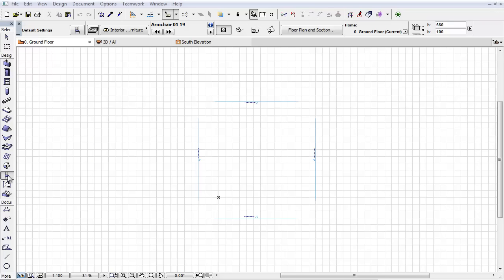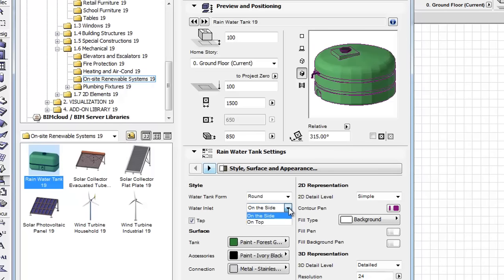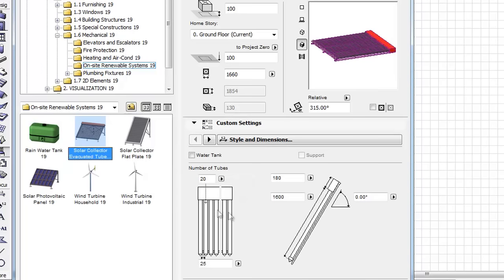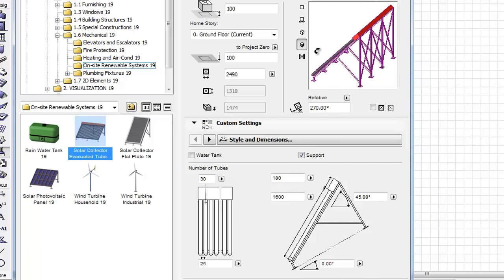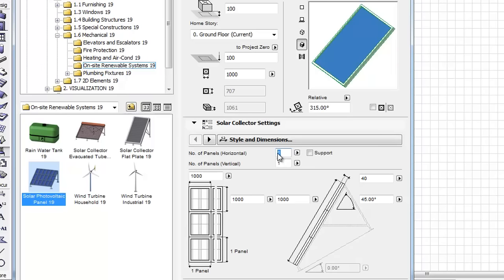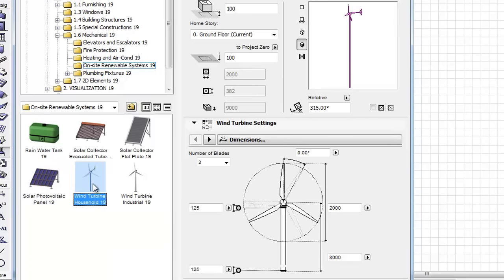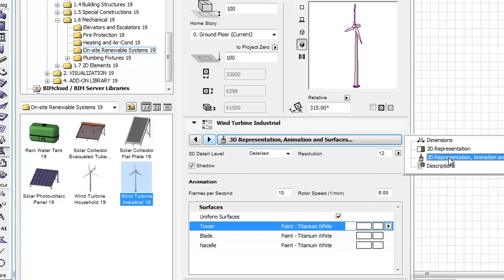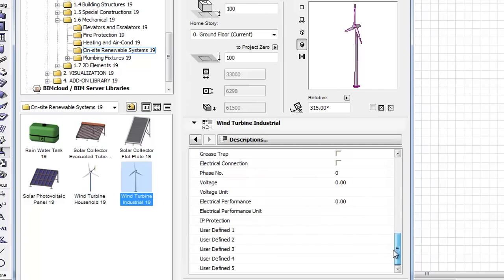Enhanced On-Site Renewable System Objects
In this video clip you can discover the updated user interface of the On-Site Renewable System Objects and also introduces some additional settings.